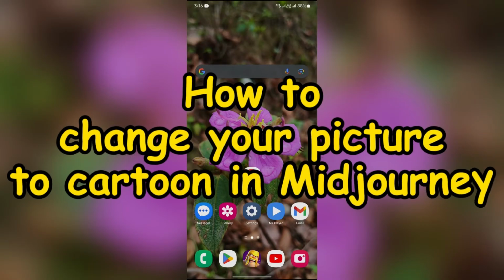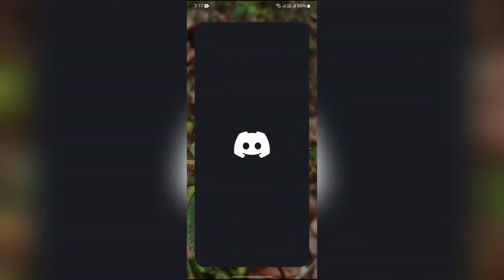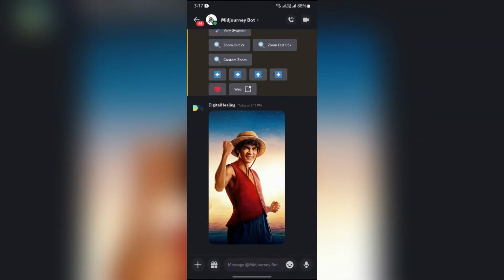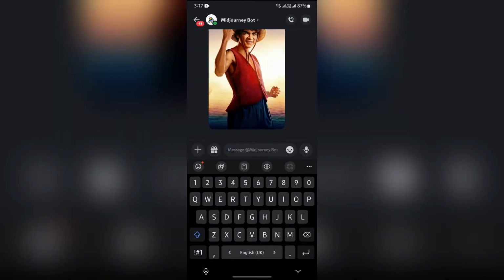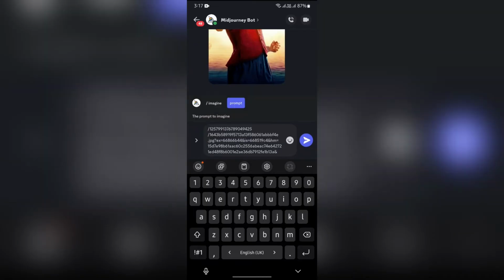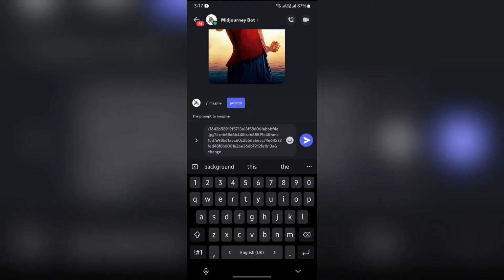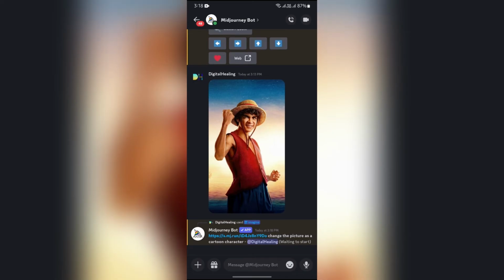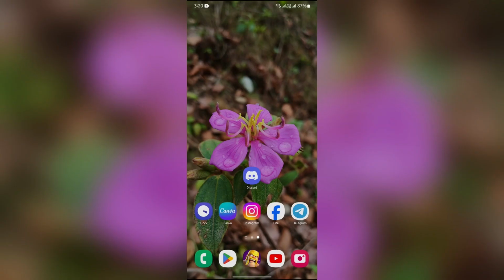How to Change Picture to Cartoon Version on Midjourney (2024) | Midjourney Tutorial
This tutorial explains how to upload images, apply cartoon effects, and customize the output to achieve the desired artistic style. Discover how to change a picture to a cartoon version using Midjourney's AI-powered tools.